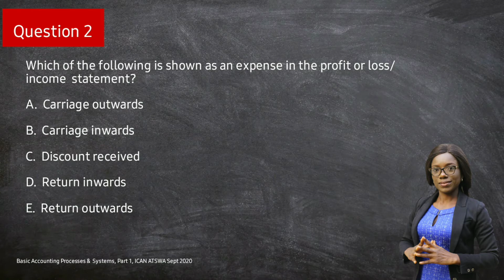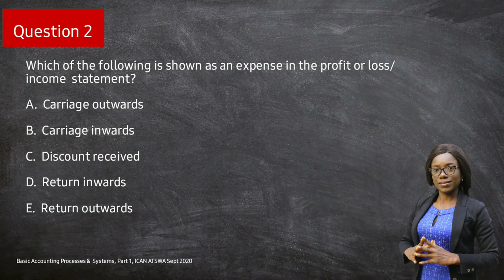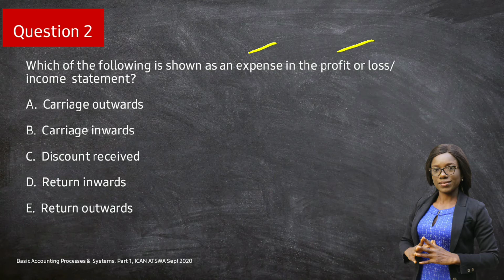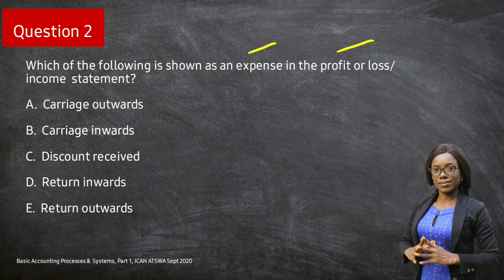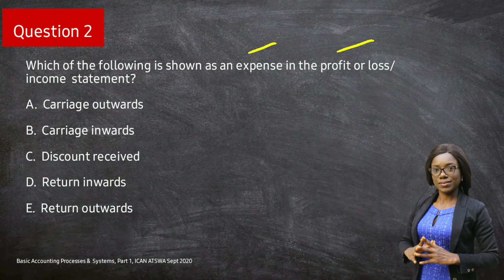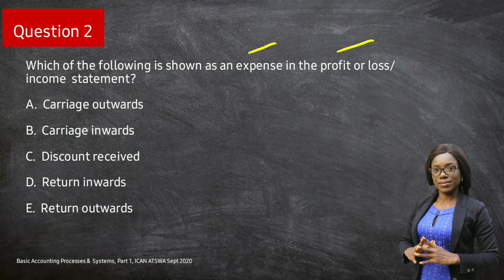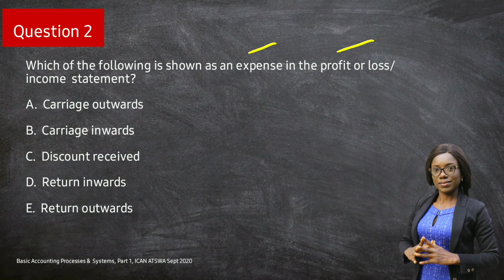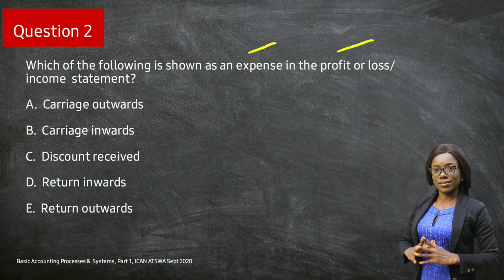ATSWA ICAN Exam Preparation Video Tutorial - Ask The Accountant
Q2 ICAN ATSWA Exam Sep 2020 Basic Acoounting Processes & Systems (Part 1) Insight Past Question Solved - Ask The Accountant